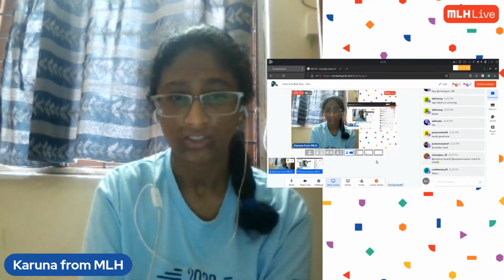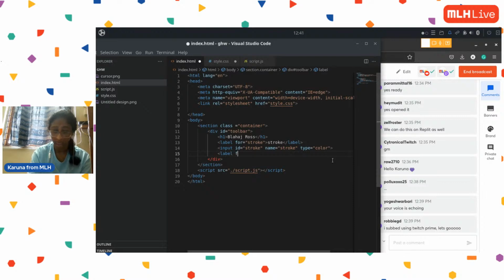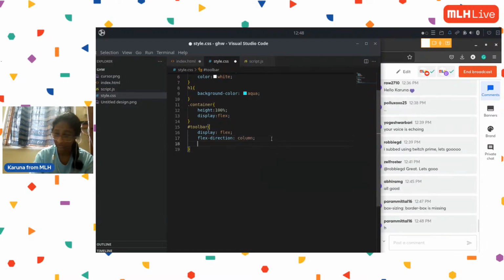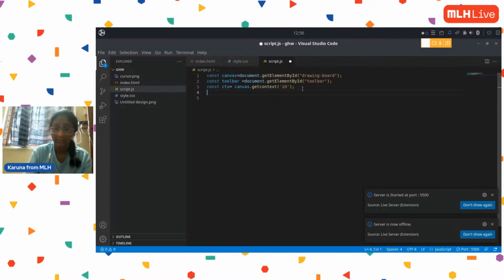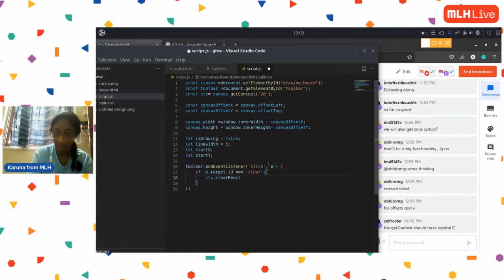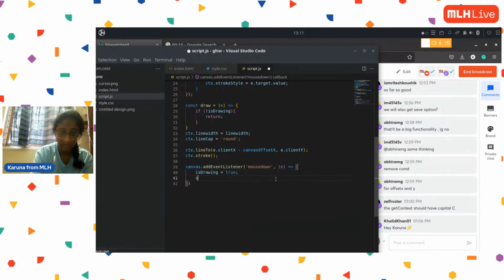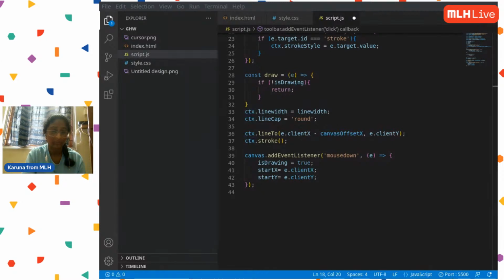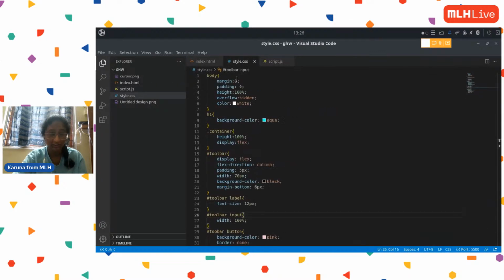Hack with Bob Ross - Global Hack Week: September 2023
let's build a hack with Bob Ross